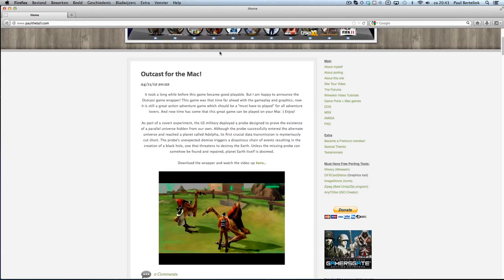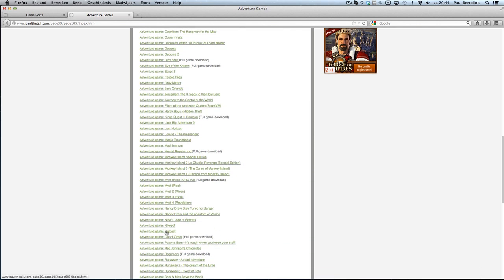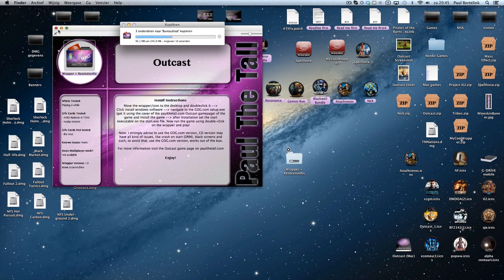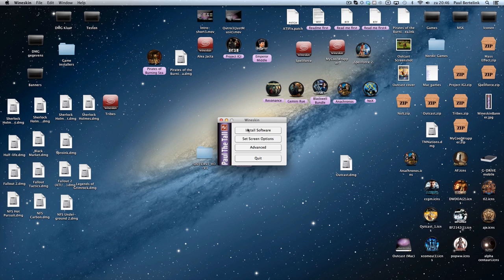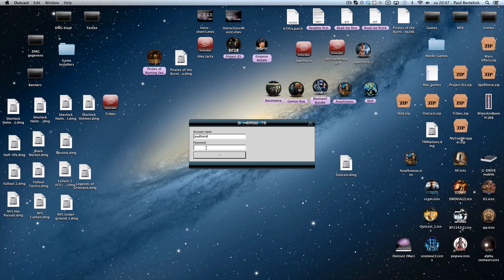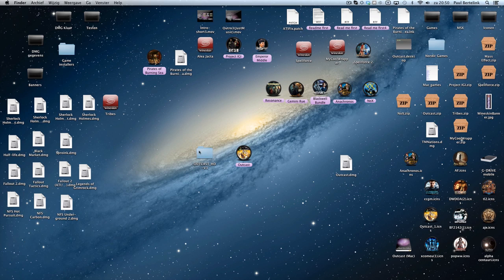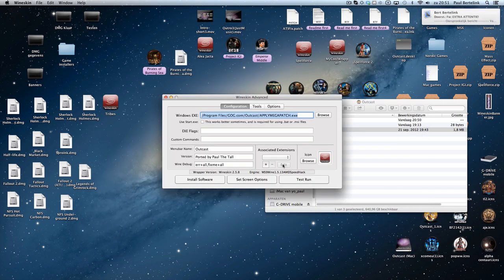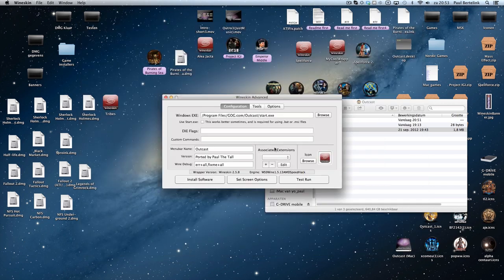Outcast for the Mac